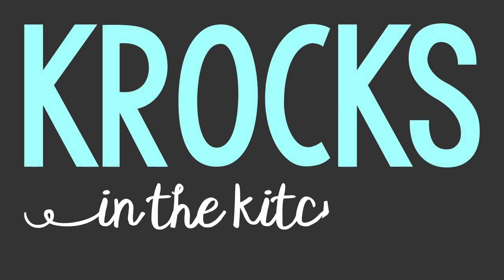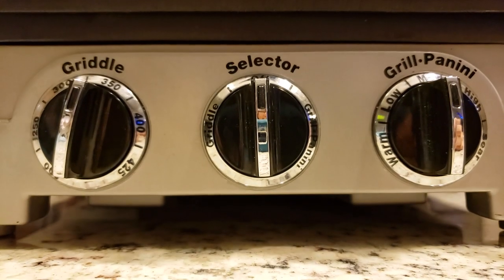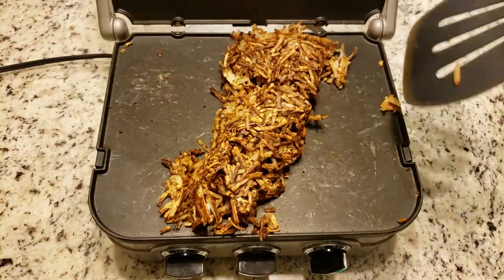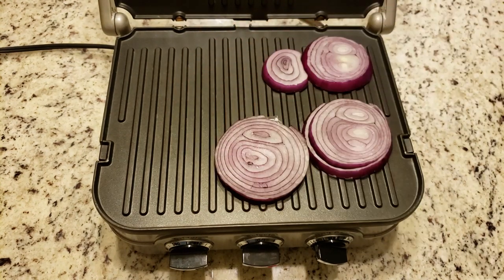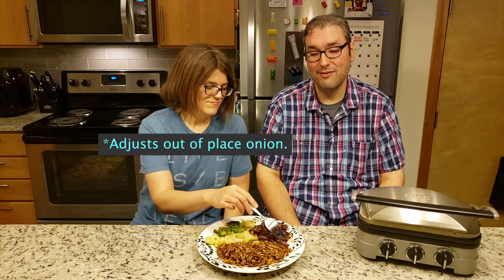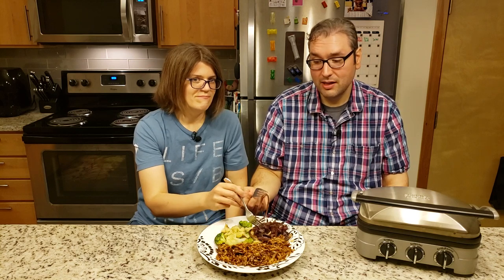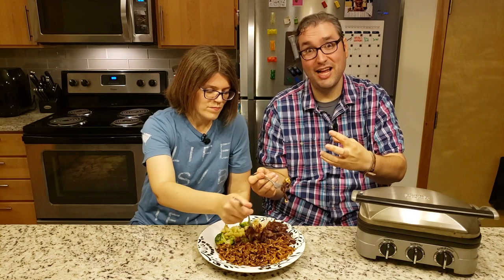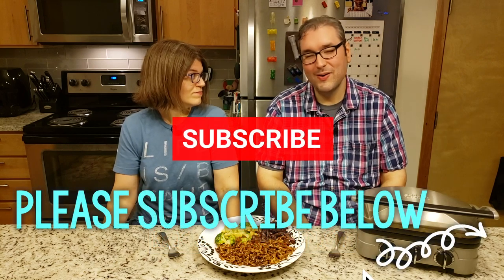Oil-Free Cooking With The Griddler + Chili-Spiced Hash Brown Recipe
Read our blog post for the complete recipe & links to products used in this video

A lot of people have been asking how we use our Griddler for oil-free cooking, so we thought we'd put together a little demo video. We also included the recipe for Brian's Chili-Spiced Hash Browns! The instructions in the video are based on our Cuisinart 5-in-1 Griddler. Honestly, we didn’t use this appliance a lot during the first 7 years of our marriage. A few months ago we realized how great it can be for oil-free cooking!

For more about our 280+ pound whole food, plant-based weight loss journey, check out our Weight Loss Playlist